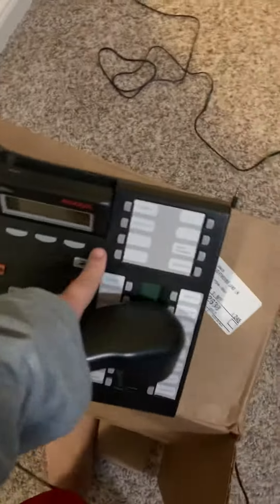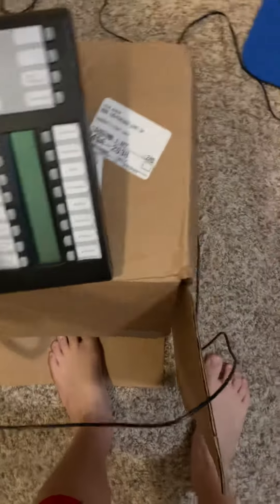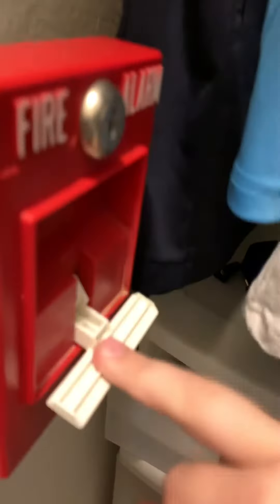A talk about my pull stastions